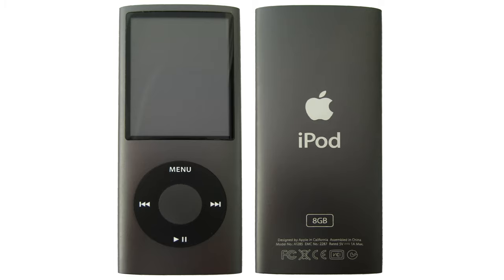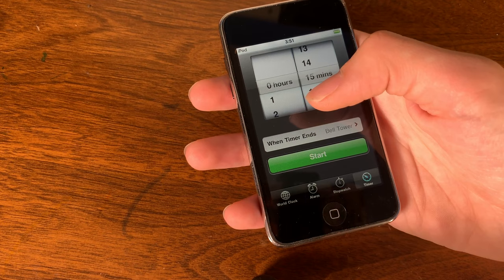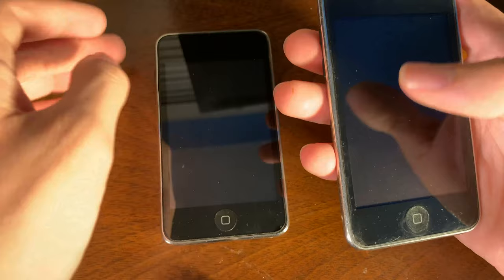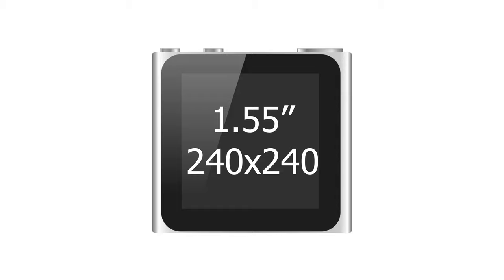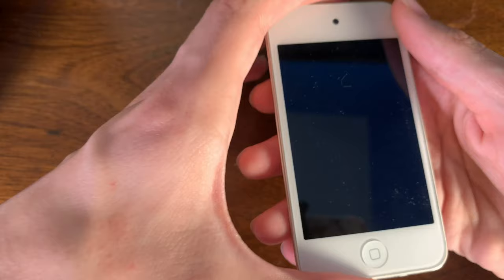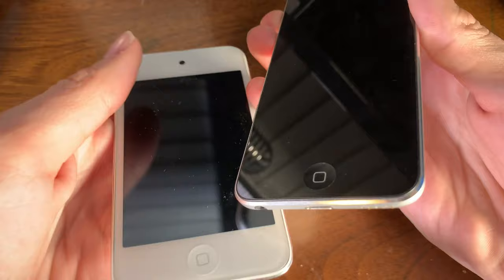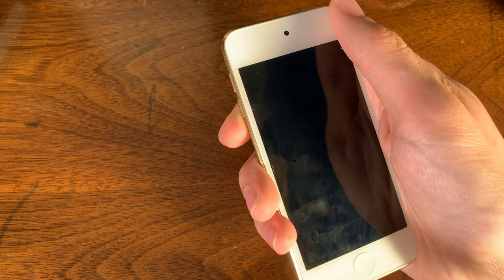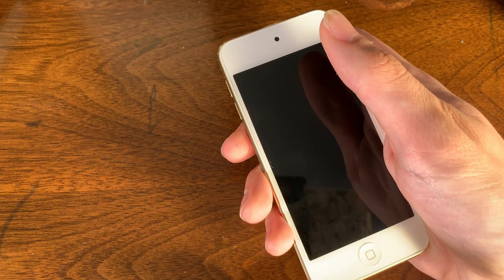History of the iPod Part 2